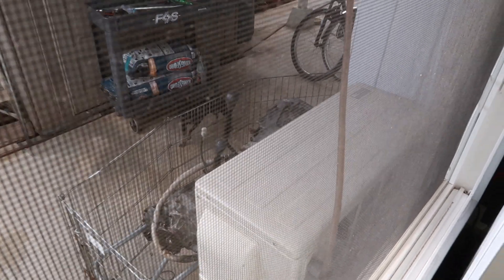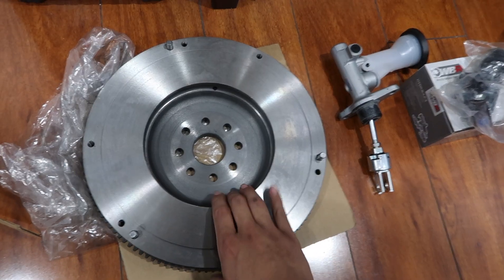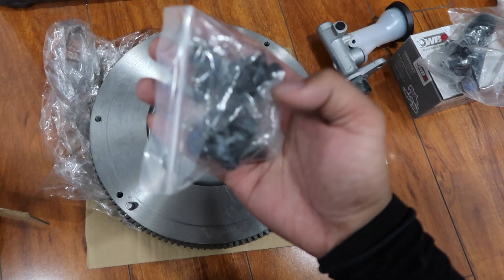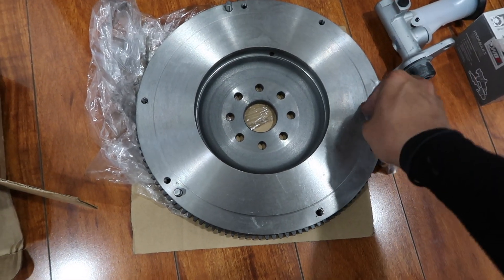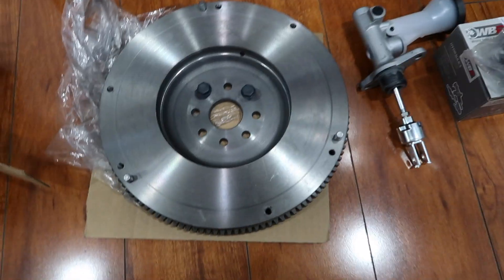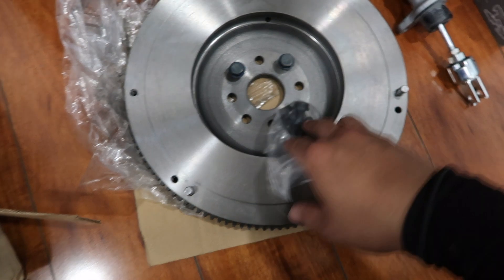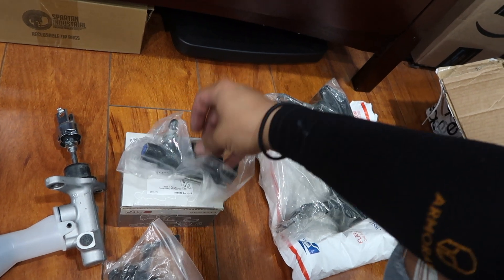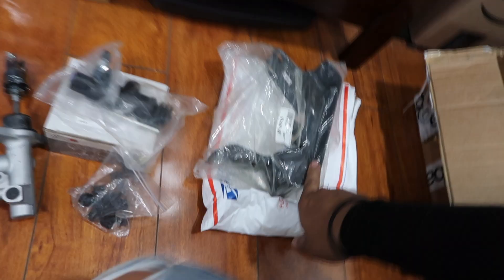What You'll Need For Manual Conversion | 5-Speed Swap Pt.1 [1st Gen Tacoma]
Hey guys, Happy Thanksgiving! WARNING: This video may be boring but I know it would be helpful to others out there who are trying to do this swap and I know there's a few write ups online about this particular swap but barely any vids on it so I wanted to do a quick vid showing what kind of parts you'll need and have a visual on what the parts look like. Happy Thanksgiving! 😉

(Will update with links.)

- Manual Transmion
  If 4wd, make sure you find a 4wd manual transmission
  (Bought locally)
-Flywheel (Aisin brand / eBay)
-Flywheel bolts (OEM / LCEperformance)
-Clutch kit w/ pressure plate (Aisin brand / eBay)
-Pilot Bearing & Throwout Bearing (usually comes with clutch kit but just double check)
-Pressure Plate bolts (OEM / LCE performance)
-Clutch Master Cylinder (Aisin brand / eBay)
-Clutch Slave (eBay)
-Clutch Pedal Assembly (OEM / eBay)
-Clutch lines (OEM / McGeorge Toyota online parts)
-4wd Manual Transmission mount (OEM / eBay)
-Interior Center Console Trim (OEM / eBay)
-Gear Oil for your new manual transmission
 (Any brand you prefer. 75w/90 / Your local auto parts store)
-Driveshafts off the truck w/ manual transmission
OR - 1" driveshaft spacer
   NOTE: If you're taking your manual transmission off a whole parts truck, take the drive shafts. The manual transmission is an inch shorter than the automatic so your automatic driveshaft will be 1" short. You can use your auto drive shaft but you'll need to get a 1" drive shaft spacer. I didn't need one because when I did my 1 piece drive shaft I accommodated that extra inch within the slip yoke when I had it made, so mines reached just fine.)

FAQ:
Q: Are the manual and automatic starters the same?
A: Yes

Q:Are the crossmember and transmission mounts the same?
A: Crossmembers are the same but the transmission mounts are different. If you don't have a manual mount on your transmission, you can order one off of eBay and that will bolt right up to your crossmember.

Q: Is the transfercase from my automatic 4wd the same one off of a manual 4wd transmission?
A: I'm going to say Yes they're the same. I personally haven't switched them before but this is what I just read on forums online lol. Well they do look the same to me though.

Q: Can I use an R150F (Toyota 5-speed transmission) off of the older style Toyota Pickup trucks for my 5-speed swap?
A: No. Even though our Tacoma's use an R150F, the clutch slave for the older R150's are on the passenger side and the transfercase is also a passenger side drop. It's also not as simple as changing out the bell housing's and putting a driver side drop transfercase as the input and output shafts are different lengths.

Will be editing this more as I can!